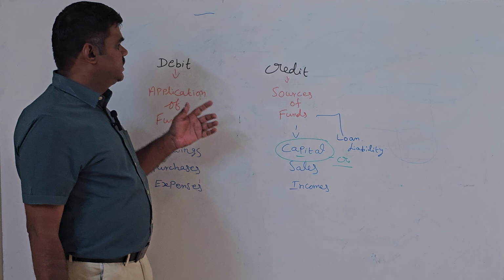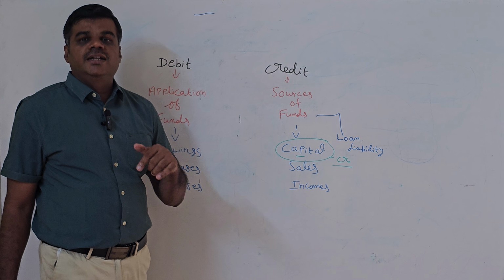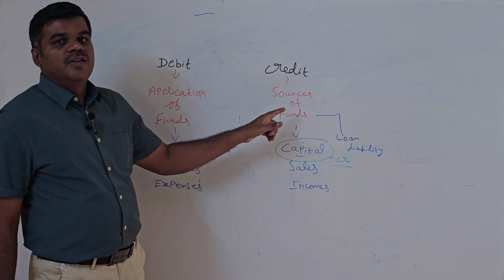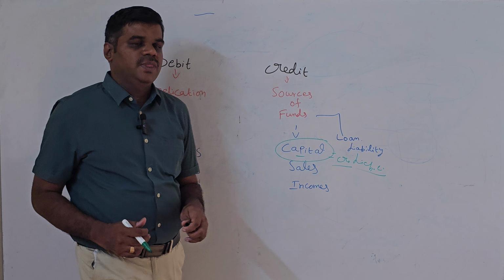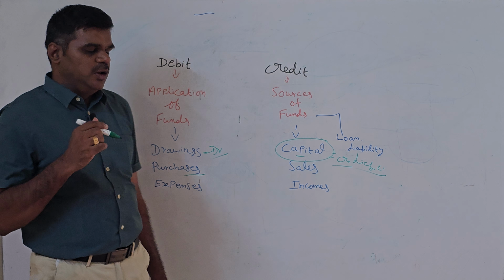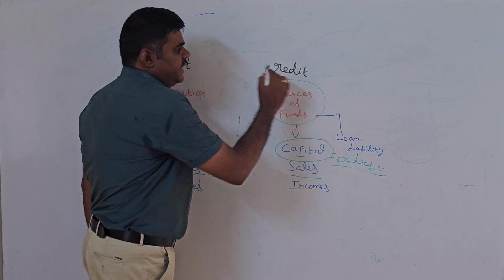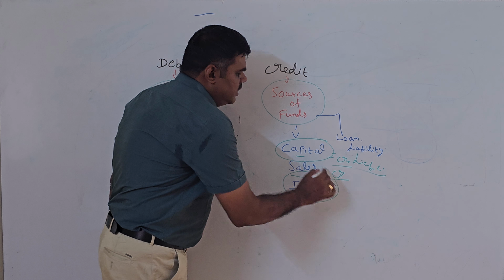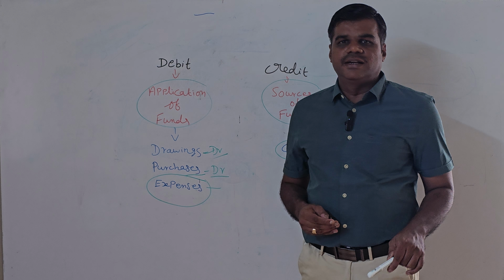DEBIT CREDIT EXPLANATIONS - PART 2 | ACCOUNTANCY | JAWAHAR VENKATRAMAN.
Some detailed view of Debit and Credit Explanations

credit source of funds

debit application of funds